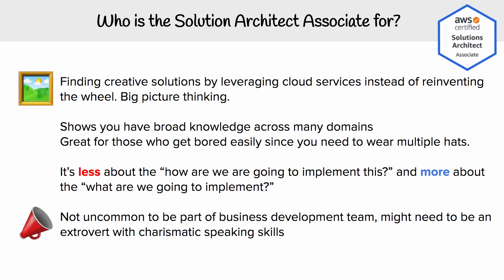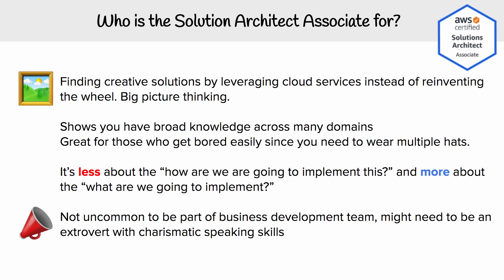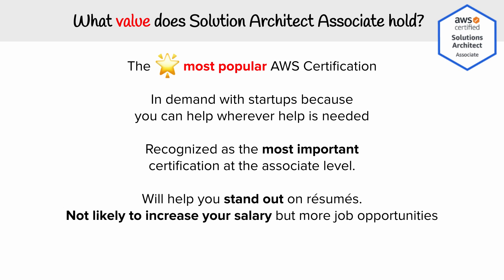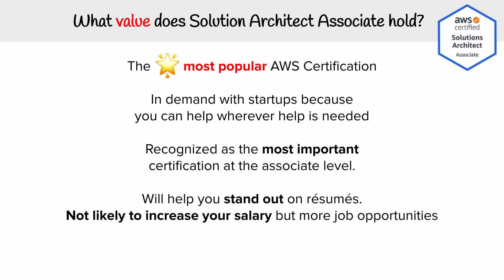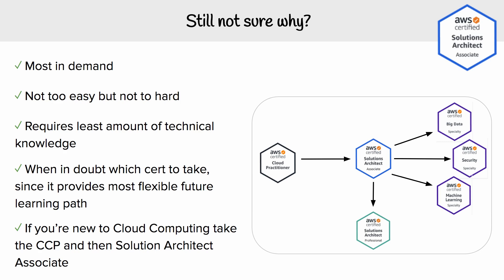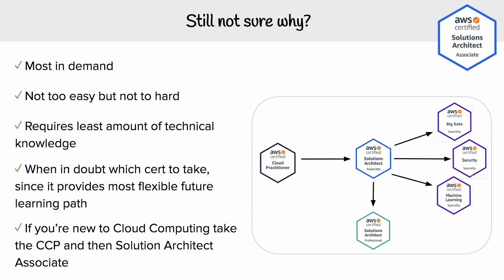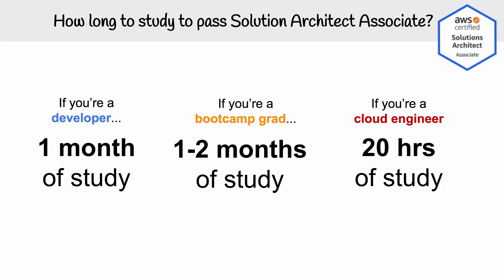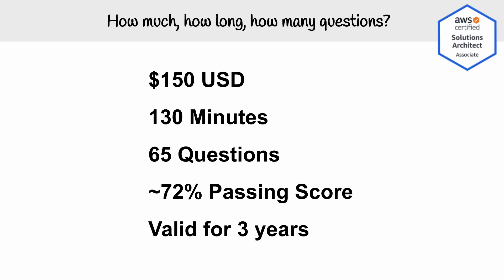Introduction - Why Get the Solutions Architect Associate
In this video, I am going to talk about why you may be interested in obtaining the AWS Solution Architect Associate.